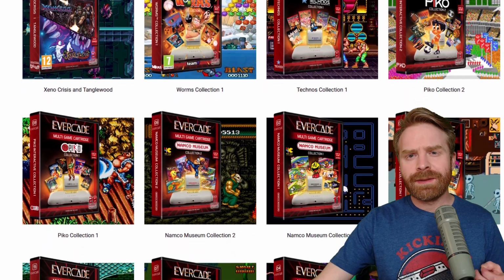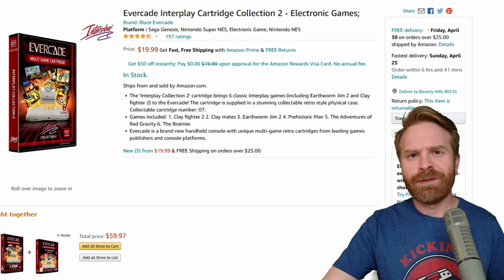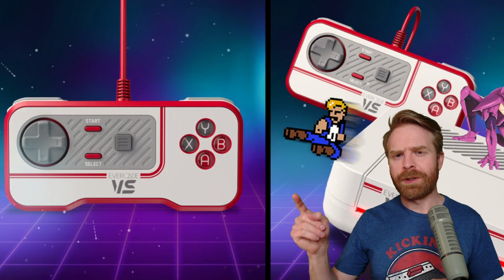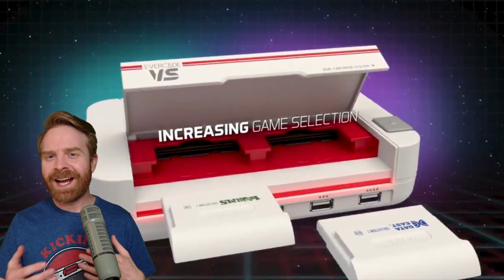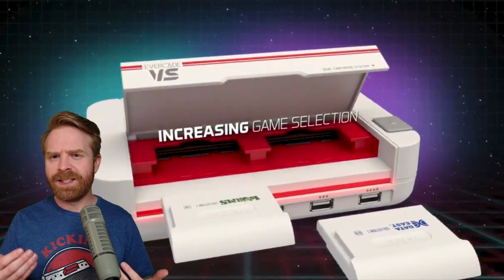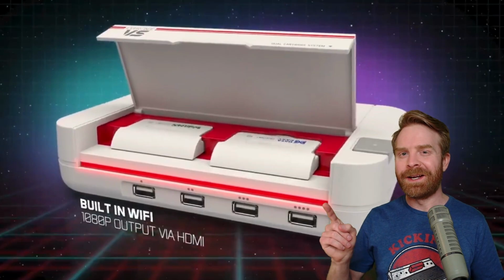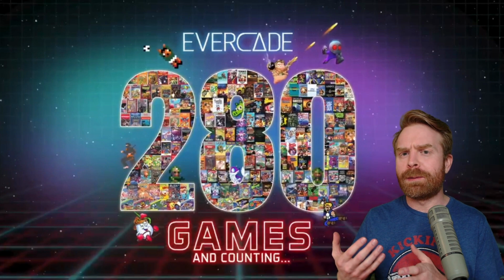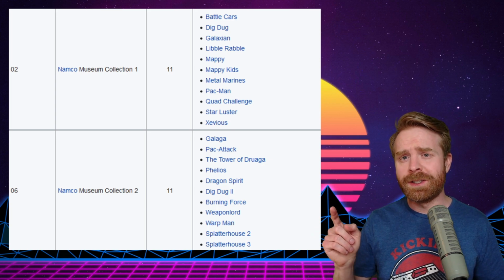The Evercade VS Console Announced - is it worth pre-ordering?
Hey all! The Evercade VS console was just announced. It's a successor of sorts to the Evercade Handheld, which just came out last year. In this video we take a look at what the Evercade VS is all about - and whether or not it's worth it over a Raspberry Pi running RetroPie.